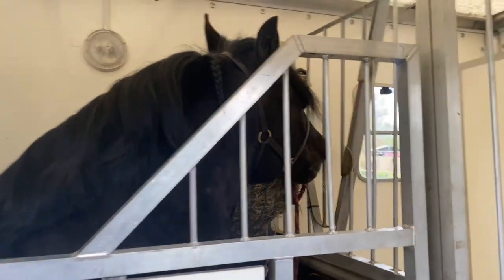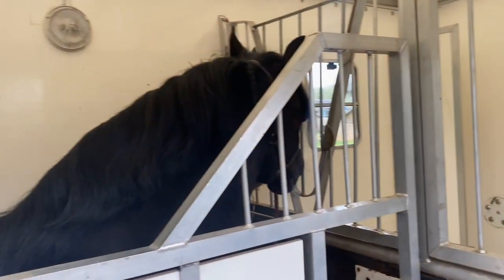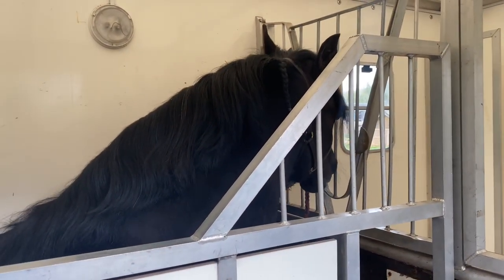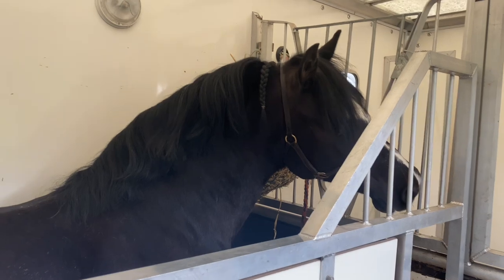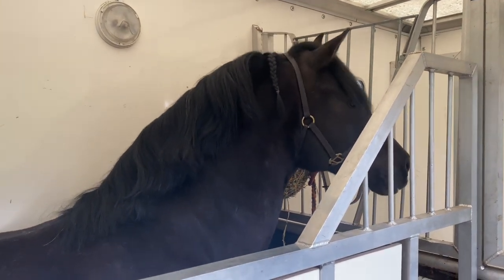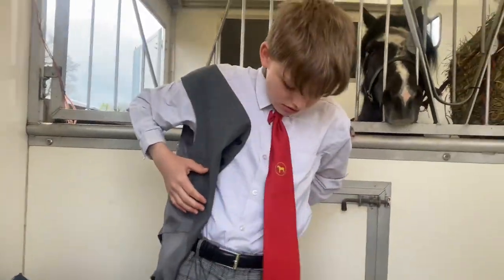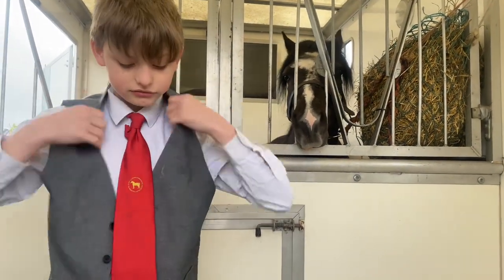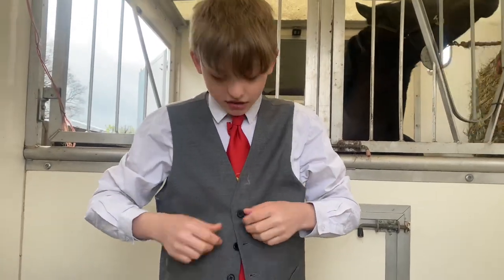HORSE SHOW VLOG | 1st place and reserve champion | qualified for equifest, ESUK and northern lights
Welcome to my channel, my name is Karen and in a horse rider in the UK, Come and join us at another horse show, where my sone came 1st place and reserve champion, qualifying him for Equifest, ESUK and northern lights

I have failed so many times over the years but always learnt something from it, I hope that my YouTube channel will be able to help teach you all the little bits that nobody seems to share and help progress you on your journey quicker than I did on mine.

if you like what you see then please like and subscribe, it will really help me out to share my page with more like-minded people looking to go up the levels in the showring,

If you are a business and would like to get in contact with me about sponsorship or product